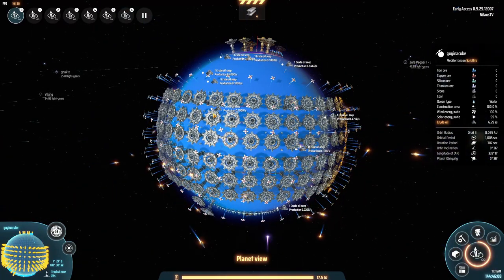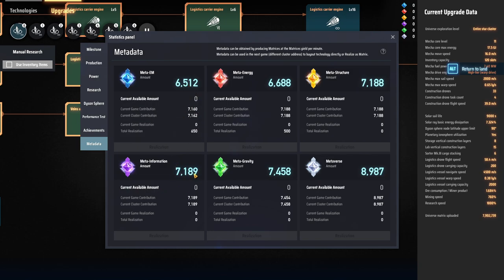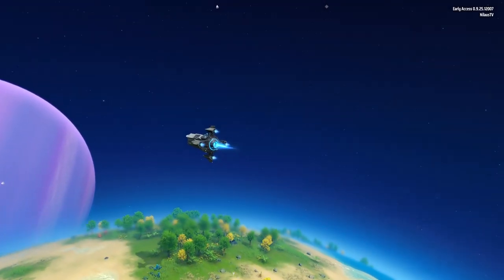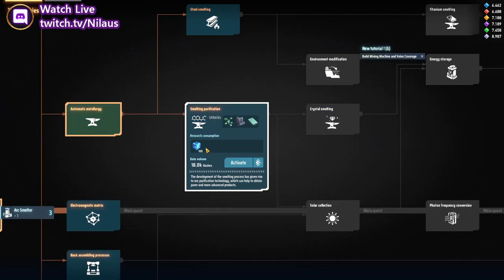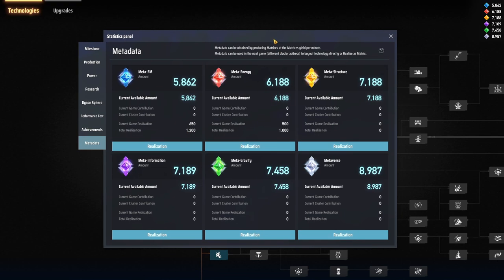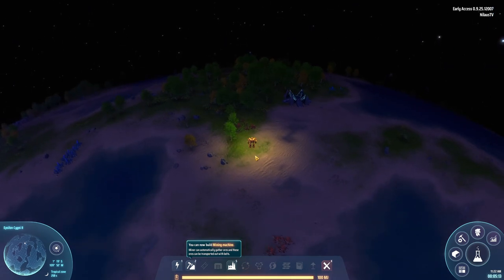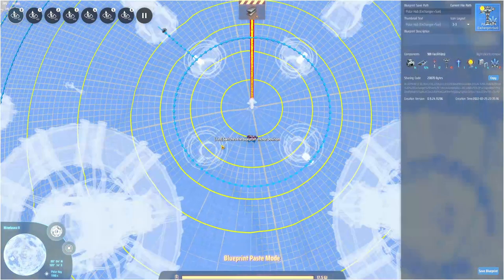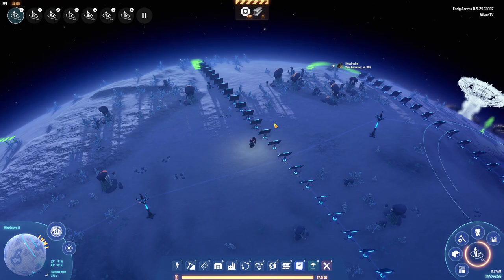What is META DATA & How NOT to waste it! - New Patch 0.9.25 | Dyson Sphere Program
NEW CHALLENGE
All (non-timed) Achievements in a single game
▶ x0.5 Resources
▶ No Solar Sails
▶ No Rare Veins
▶ No Foundations
Then transition to MEGABASE!

SCHEDULE:
YouTube: Tuesday, Thursday and Saturday at 16:00 CEST
Livestreams: Monday, Wednesday and Friday at 20:00 CEST

RESOURCES:
Seed: 01142711
Save games: Available to Patreons through Discord (Protector of the Path rank or higher)